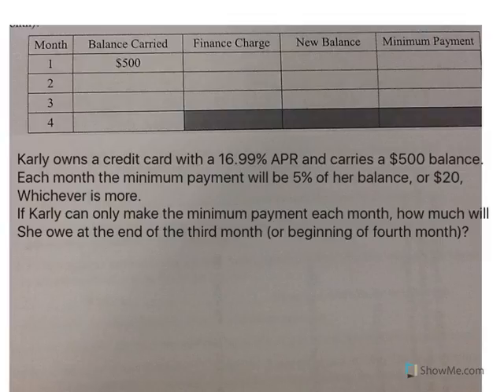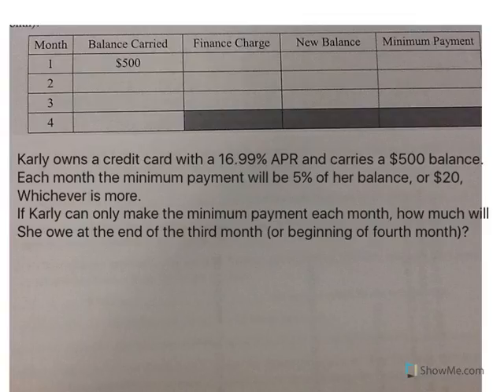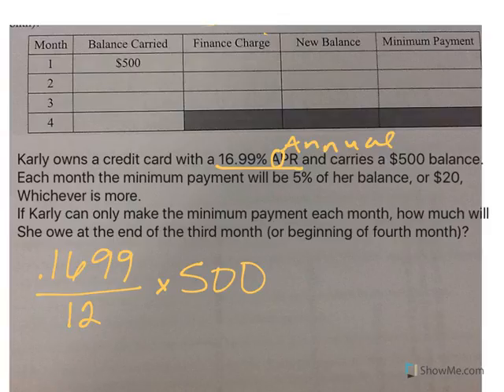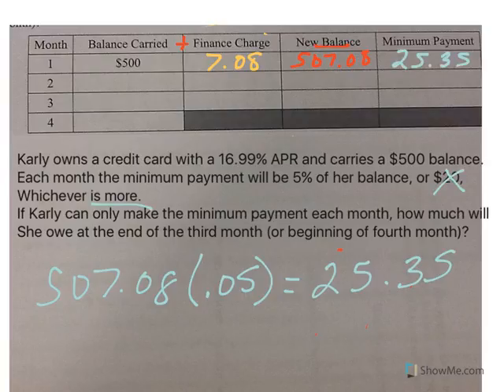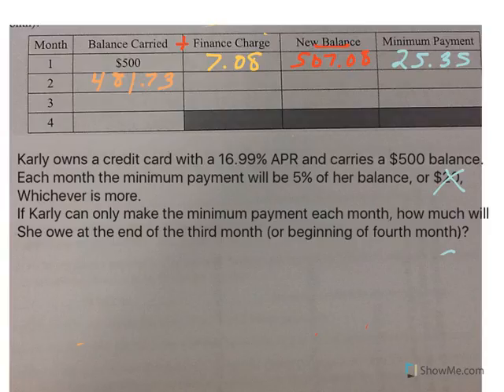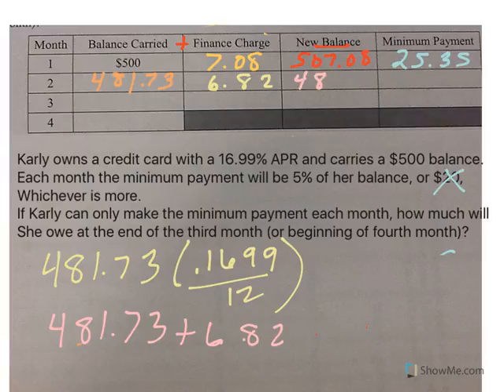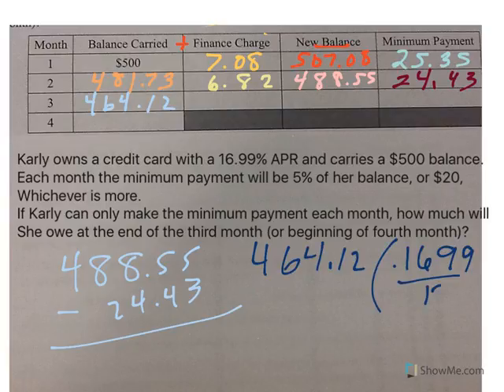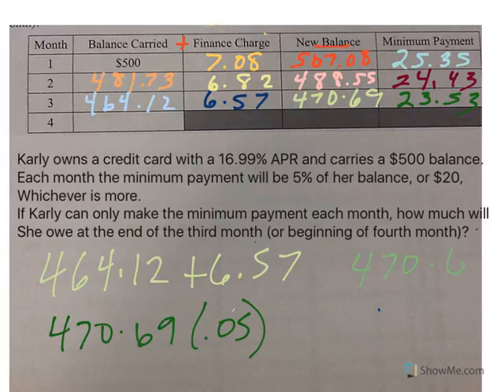Credit Cards (080)